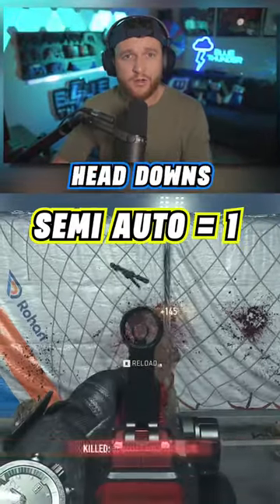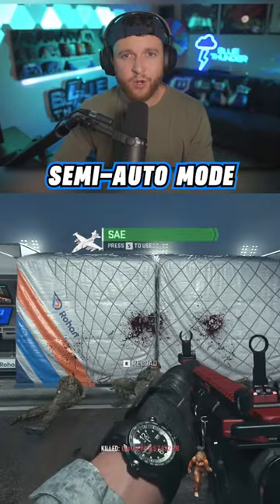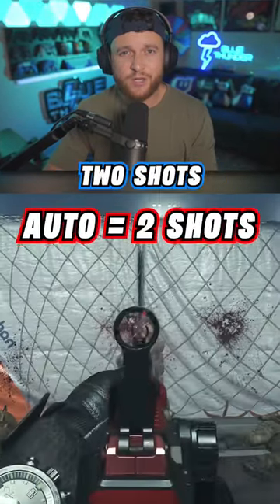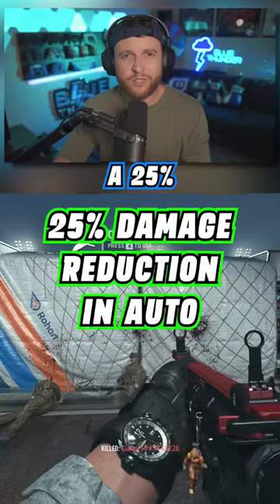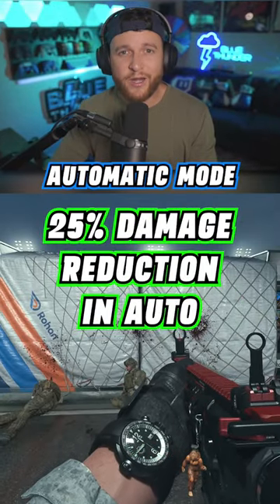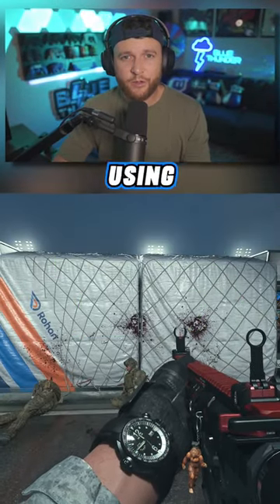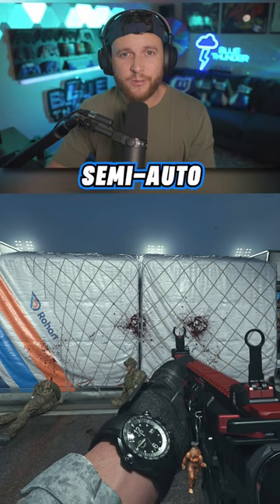Do MORE DAMAGE with Battle Rifles in Modern Warfare 2